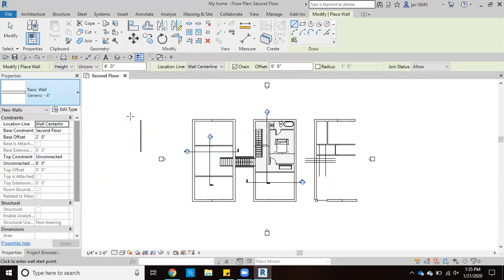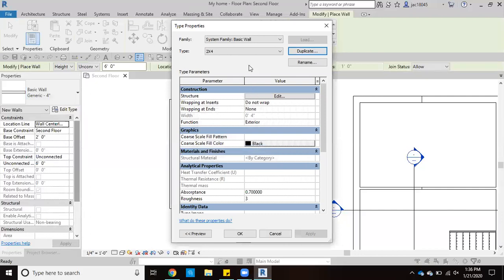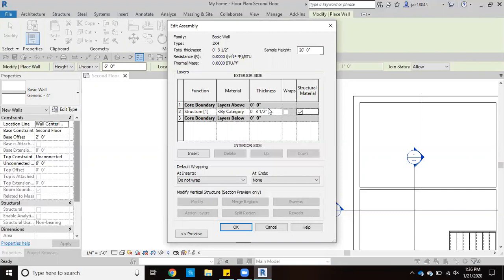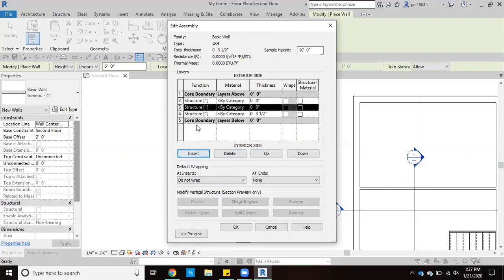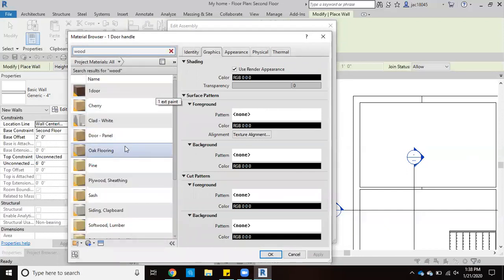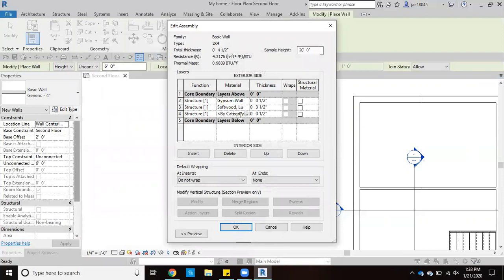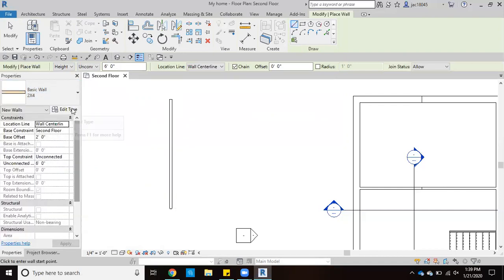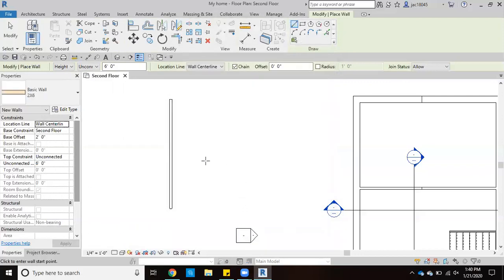Creating a Wall Type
Learn how to create a 2x4 and 2x6 wall using Revit